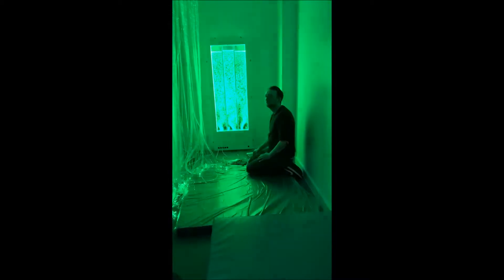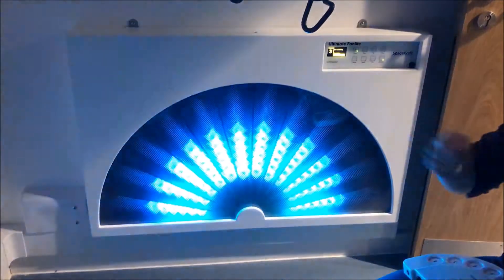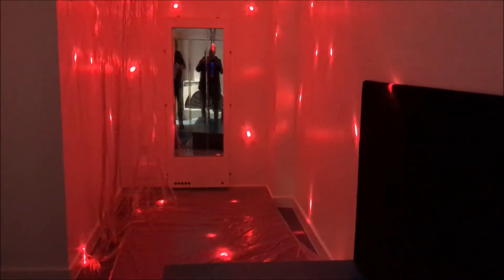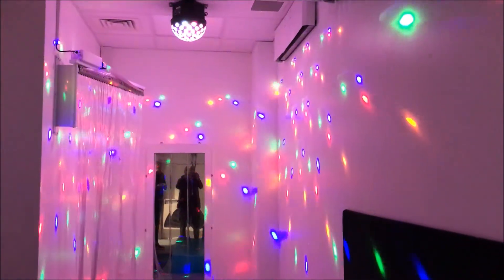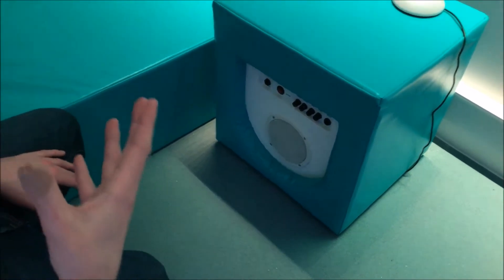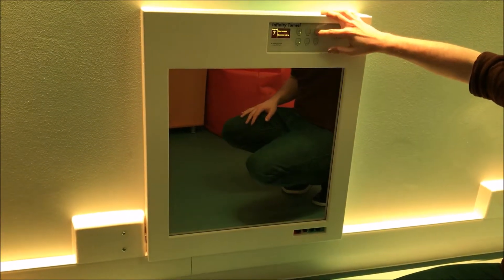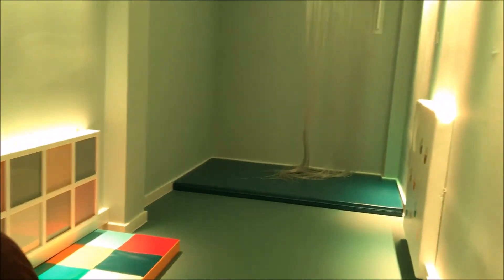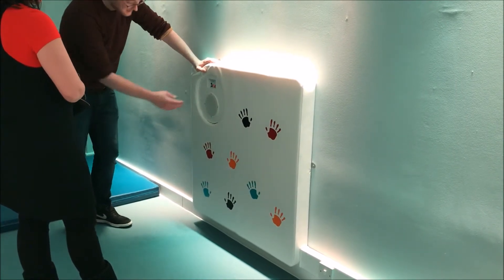Ronald Ross Visit